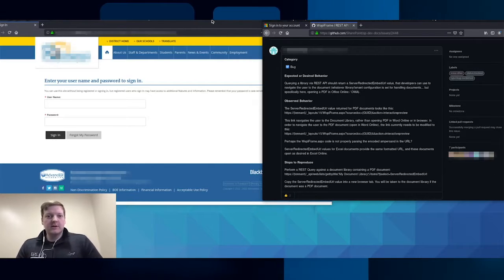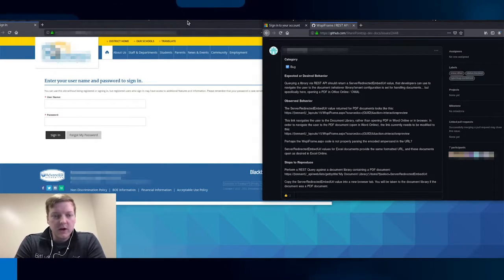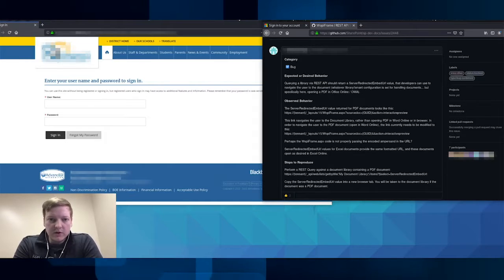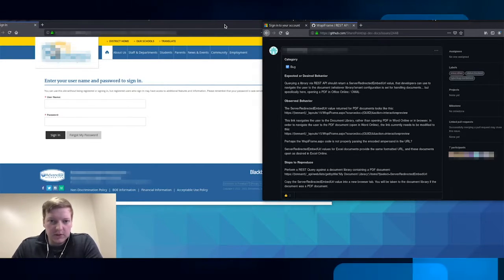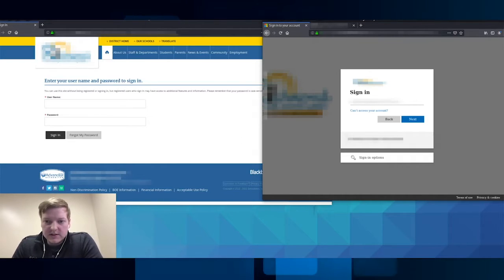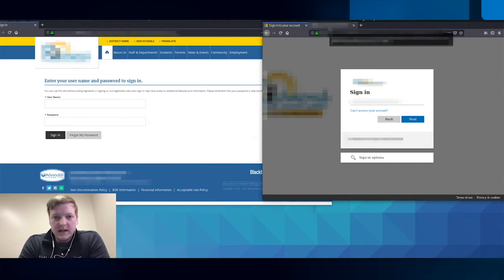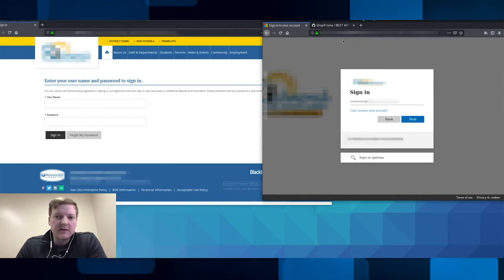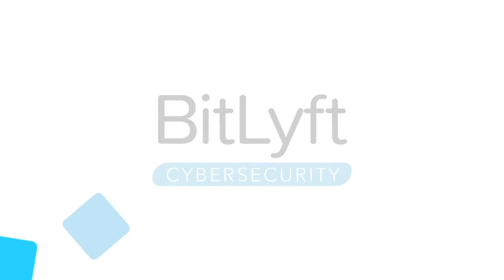Recently Experienced Cyber Attack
Discussing a recent cyber attack that we witnessed inside one of our clients environments. We discuss what happened, and how to spot this type of attack.